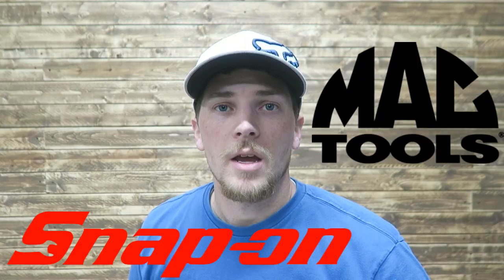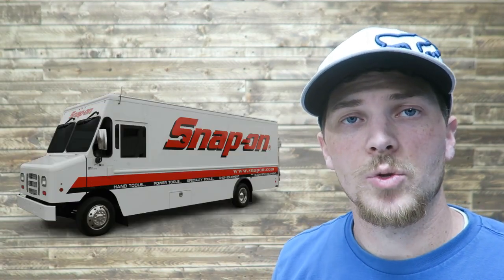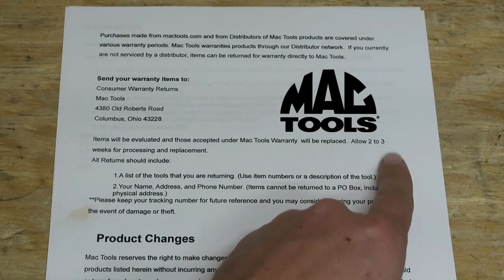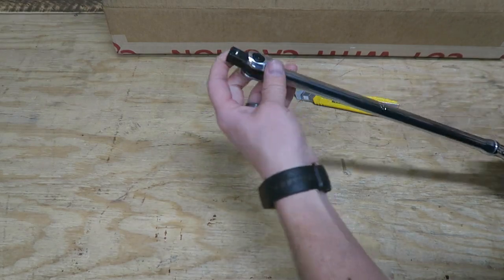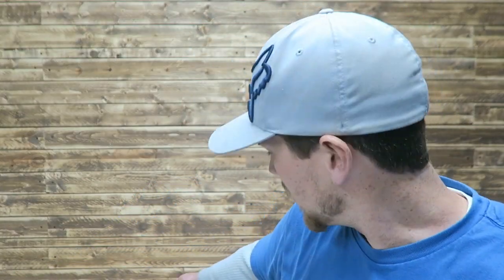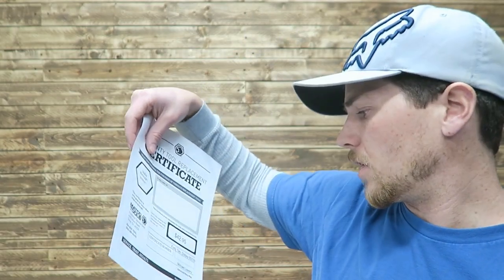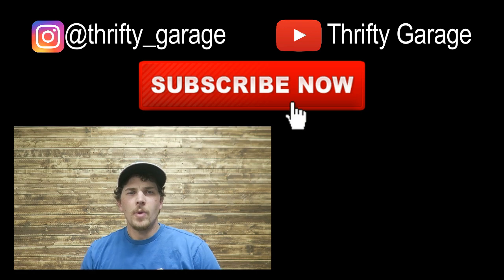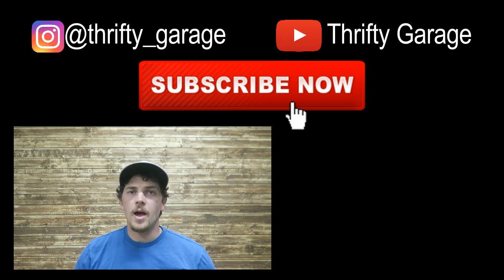Snap-on VS MAC VS Matco - Online Warranty - Shocking Results!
Being frugal I often find myself taking the extra time to warranty items.  I have found many companies have excellent warranty programs in place and often items have a lifetime warranty.  I contacted 3 of the main professional tool vendors (Snap-on, MAC and Matco) and requested the replacement warranties.  The results are shocking to me!  I know the preferred method for tool replacement for many of these professional mechanic brands are by use of a local tool truck.  Unfortunately I am not a mechanic and I don't have a weekly visit from a local representative.  Fortunately all of these companies have an alternative means to obtain warranty repairs or replacements.  I show how I used each companies' online warranty system to obtain a resolution for my broken tools.

To obtain warranty service, return products to a Snap-on franchisee or representative.

For customers not serviced by a Snap-on franchisee or representative, contact the Snap-on Customer Care Center via telephone at or e-mail . The following information will be required with the customer’s warranty request: (1) date and proof of purchase, (2) where customer purchased the product, (3) full name, (4) shipping address, (5) phone number, (6) e-mail address, (7) item number(s) or approximate weight of return package. Warranty requests that do not include all of the required information will not be processed. Once the warranty request is validated, the customer will be provided an RGA number and sent a shipping label either electronically thru e-mail or thru the U.S. mail, and must ship the product to Snap-on. Upon receipt of the product, the warranty claim will be reviewed and the product will be inspected. If the warranty request is found to be valid, the product will be repaired and returned to the customer or a replacement product or refund will be shipped to the customer. If the warranty claims is found to be invalid, the original product will be returned to the customer. By repairing or replacing a Product, or providing a refund, Snap-on does not waive a claim that a Product nevertheless has been subject to abnormal use. You can obtain further information regarding the professional use of Products warranty by writing: Snap-on Tools Company LLC, Professional Use Warranty Information Center, 2801 – 80th Street, Kenosha, Wisconsin 53143. This address cannot be used to obtain warranty service. Any product mailed to this address will be returned.

Send your warranty items to:
Consumer Warranty Returns
Mac Tools
4380 Old Roberts Road

Items will be evaluated and those accepted under Mac Tools Warranty  will be replaced. 2-3 weeks for processing and replacement.

Returns should include:
A list of the tools that you are returning. (Use item numbers or a description of the tool.)
**Please keep your tracking number for future reference and insuring your package in the event of damage or theft.

Use Online Portal

2401 E. 32nd Street, 10-248
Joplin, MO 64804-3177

Are Mac and Matco the same?,Will snap on replace broken tools?,Will snap on warranty used tools?,How do I warranty snap on tools?

How do I get a replacement Snap On Tool?,Will snap on warranty used tools?,How do I warranty snap on tools?, Are Snap On Tools better?,

cornwell tools, mac axis ratchet,mac precision torque wrenches,tool truck,toolbox tour, mac rbrt, mac sidewinder